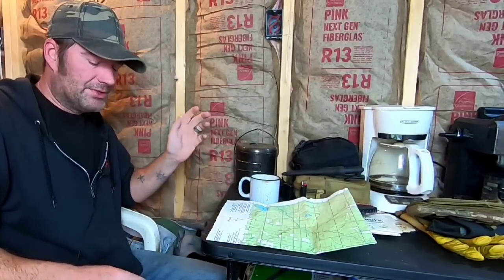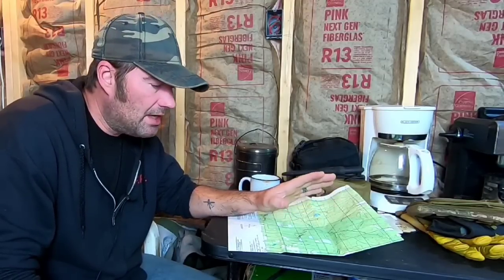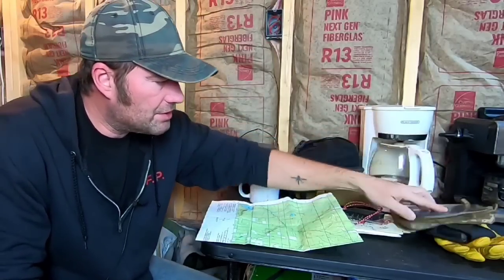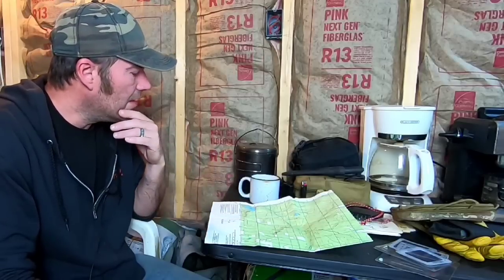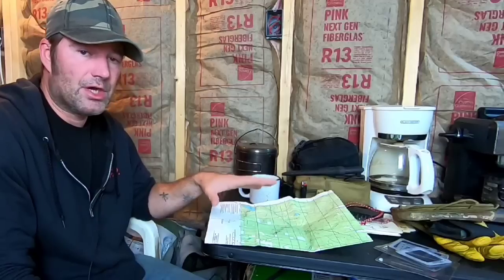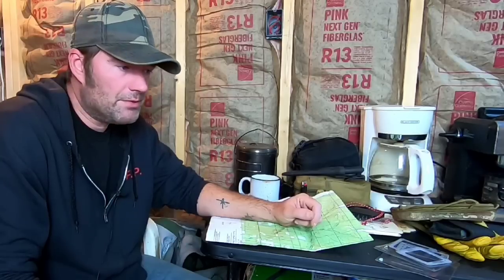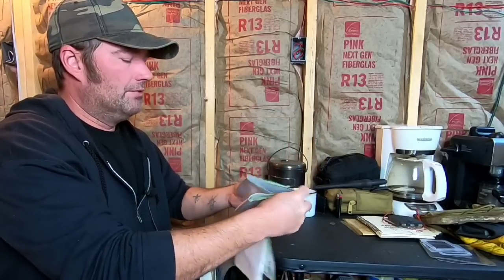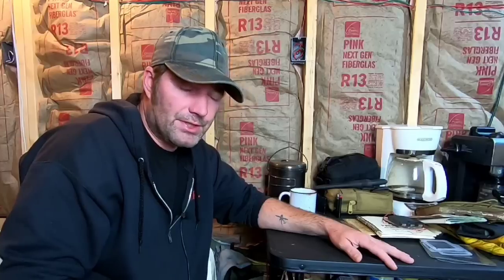Preppers Need To Wake Up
Sawyer Mini Water Filter

4Patriots Emergency Longterm Food
3 Month Supply

Faraday Defense
Emp Protection for your Equipment and material to creat your own.

4Patriots
Patriot Power Generator 1800 + Free Sidekick (Payment Plan Offer):

Prepping Supplies :

MIRA Saftey
CBRN Gas Masks and Suits

My Medic
Myfak Pro

For Unlimitedville High Speed Internet.

Protect your valuables with RPNB Safes